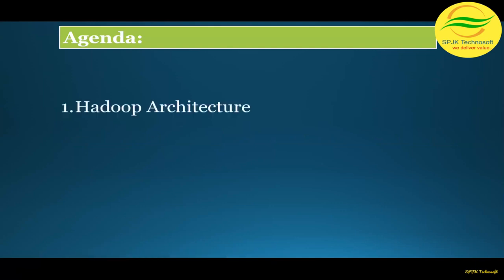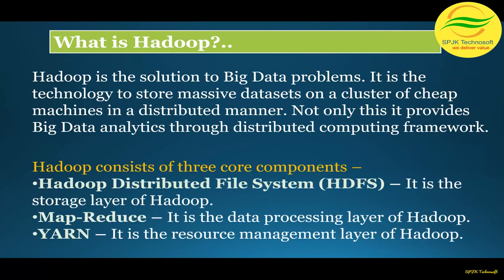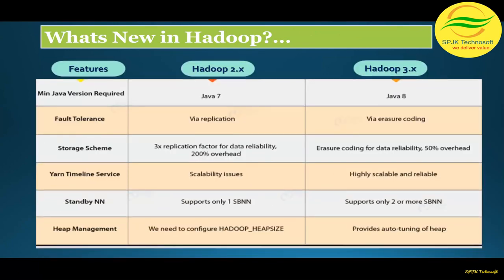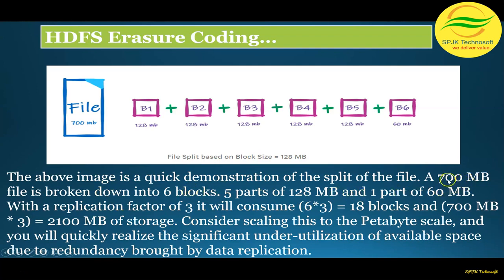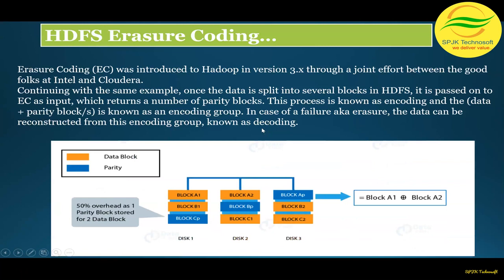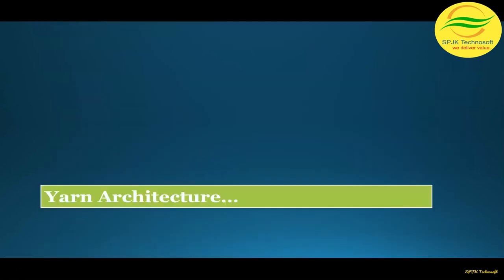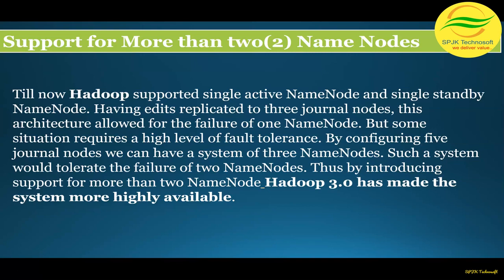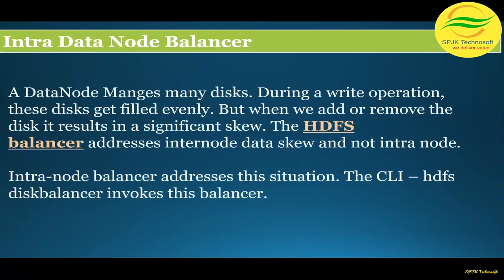Hadoop 3.0 Architecture, Features and Enhancements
Hi Friends,

Welcome to S P J K Technosoft ... Your One-Stop Training Platform.

In this video you are going to see the features of Hadoop 3.0:

- Hadoop Architecture.
- What’s new in Hadoop 3?
- HDFS Erasure Coding.
- Yarn Timeline& Architecture.
- Support of Opportunistic Containers and Distributed Scheduling.
- Supports more than two Name Nodes.
- Intra Data Node Balancer.

Happy Learning Viewers!

Big Data,
Hadoop,
AWS,
Azure ,
Java ,
Python ,
Data Science,
Machine Learning,
Spark ,
Scala ,
Deep Learning,
Hive ,
Pig ,
Testing ,

and nonprofit educational and informational purposes.
No copyright(s) is/are claimed.
The content is broadcasted for Study, Research and Educational purposes.
The broadcaster gains no profit from broadcasted content,